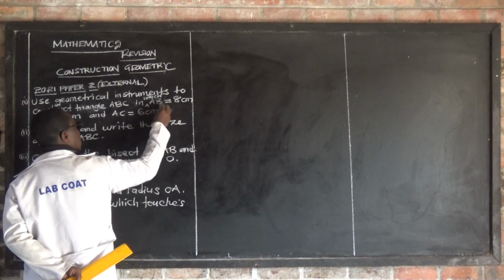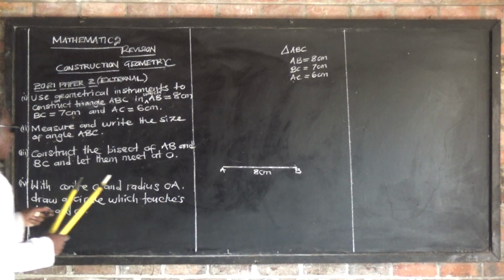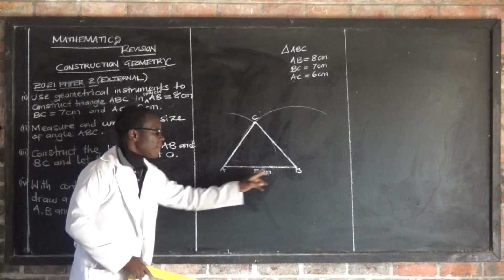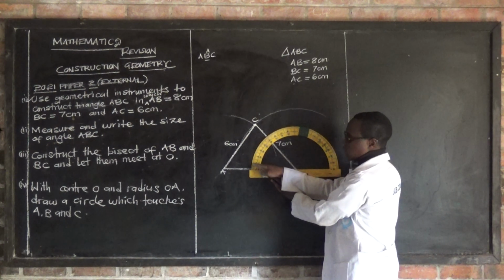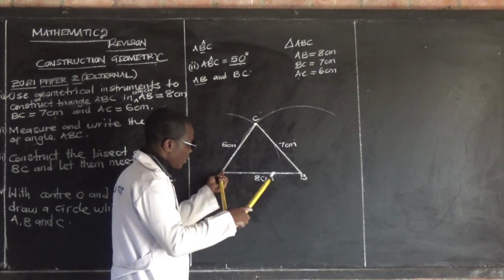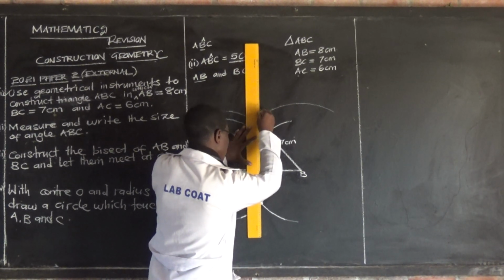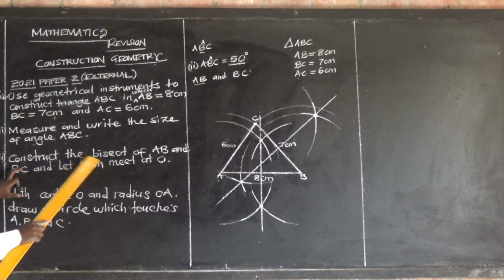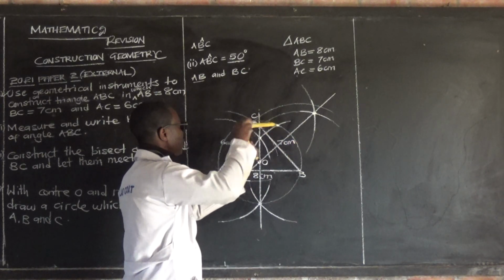CONSTRUCTION GEOMETRY- 2021 MATHS PAPER 2 - GRADE 9 ECZ